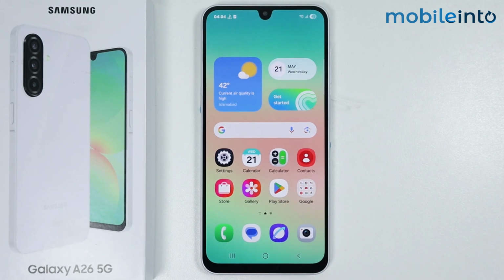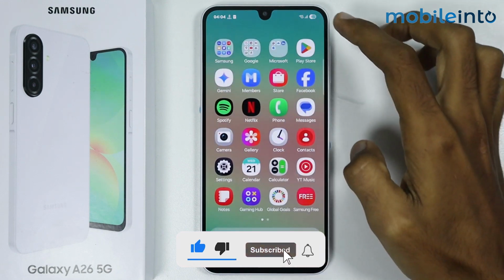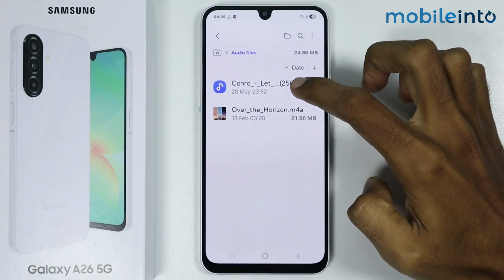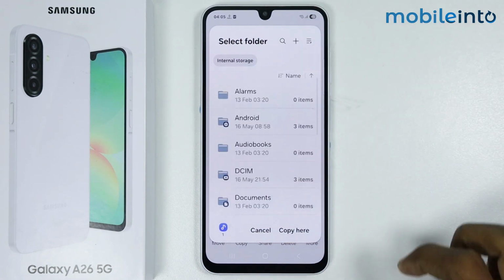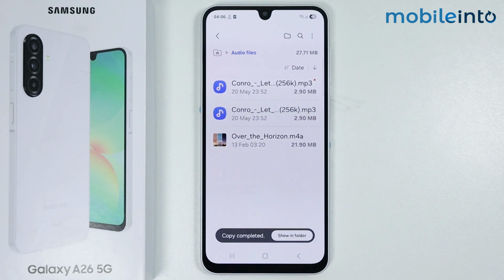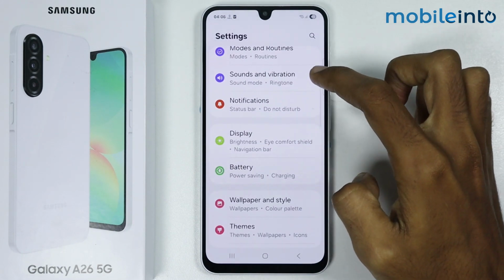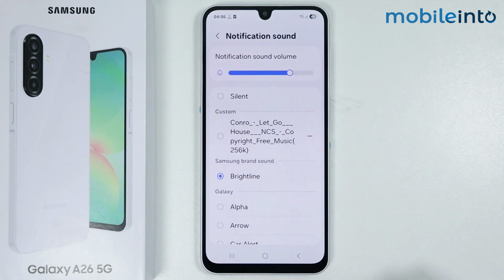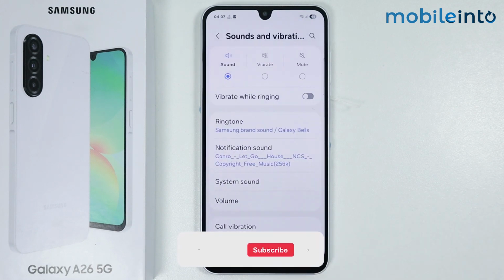How to Set Custom Notifications Sound in Samsung A26 - Change Notification Sound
How you can set custom notifications sound in Samsung A26. If you want to add custom sound on notifications or find notification sound settings in samsung a26, follow these steps.